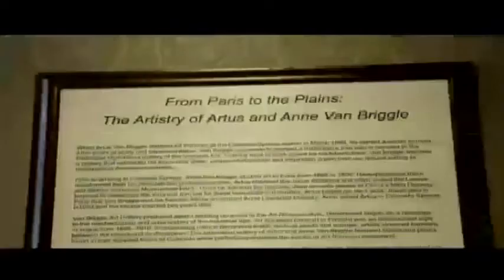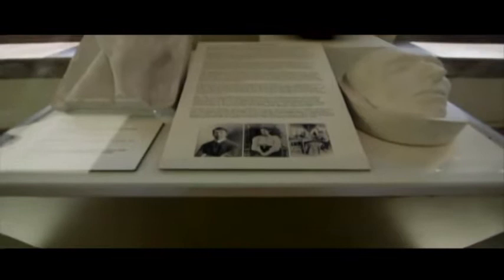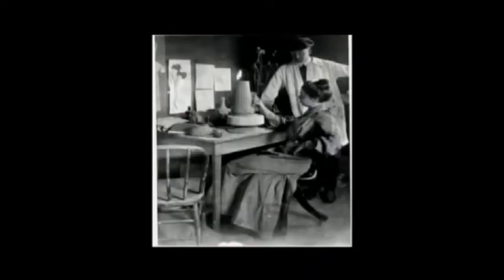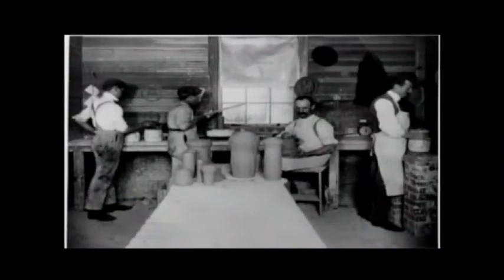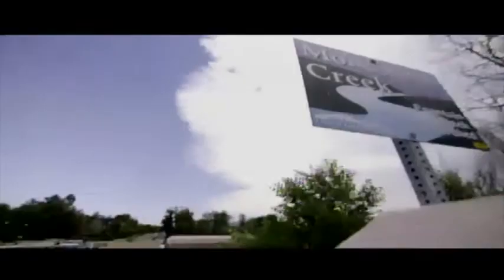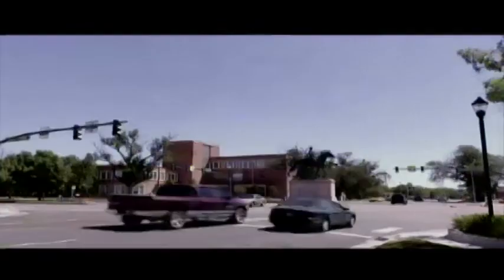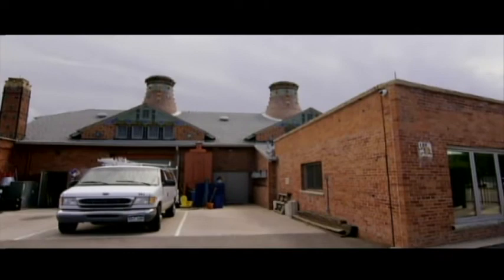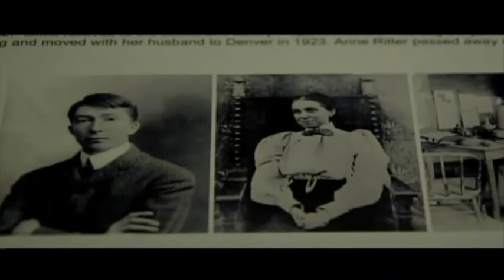Van Briggle: The Manitou Connection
See the largest online virtual exhibit of Van Briggle pottery in the Pikes Peak region. Learn more about Artus and Anne Van Briggle's connection to historic Manitou Springs. View dozens of beautifully designed pottery creations crafted by internationally acclaimed artist, Artus Van Briggle.